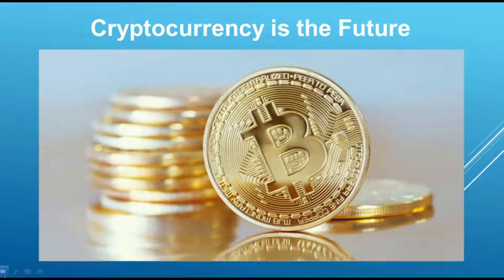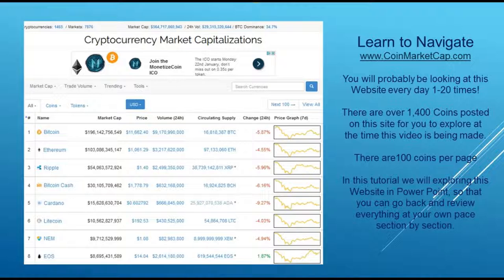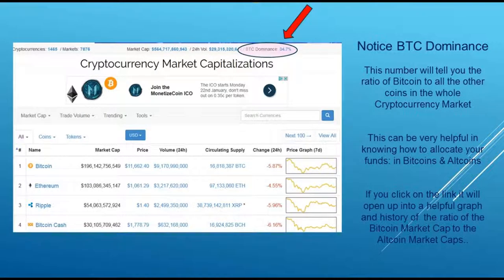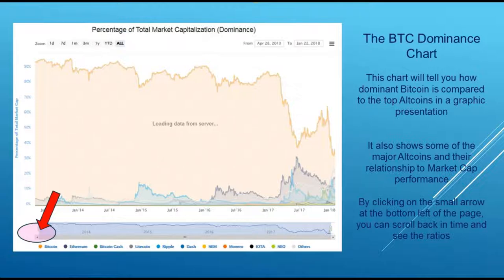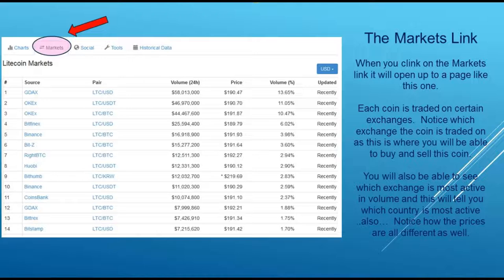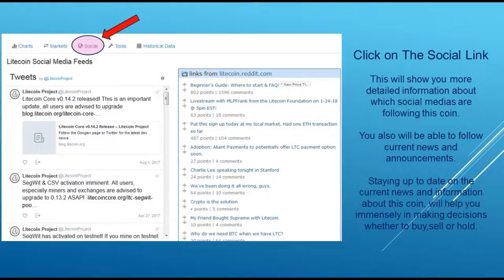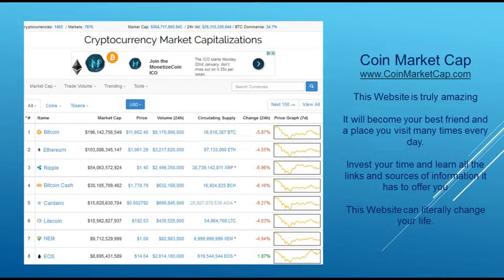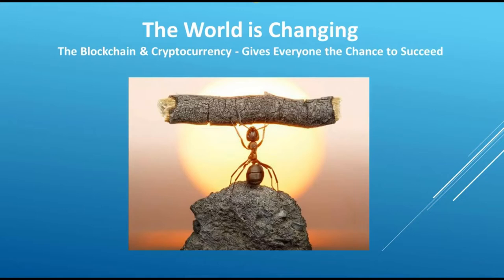Lesson_3 Shows You How to Calculate the Coin Market Cap | Artsina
Shows You How to Calculate the Coin Market Cap
Lessons on Calculating Coin Market Cap: Artsina

Learn How to Calculate the Coin Market Cap with This Simple Tutorial

Learn how to calculate the coin market cap with this easy tutorial!

artsina's Lesson 3: Shows You How to Calculate the Coin Market Cap

calculate the coin market cap with this simple formula